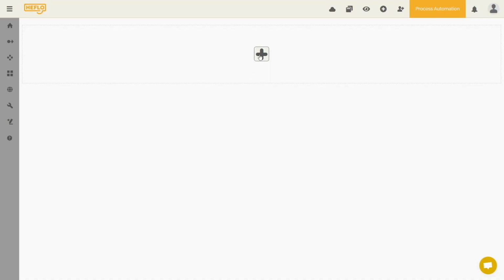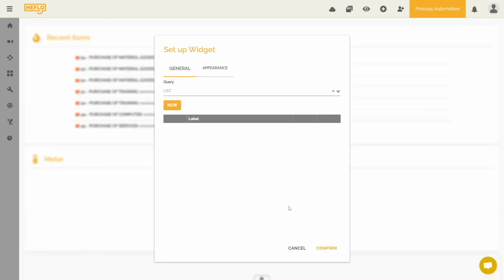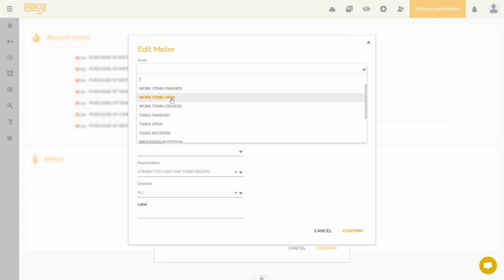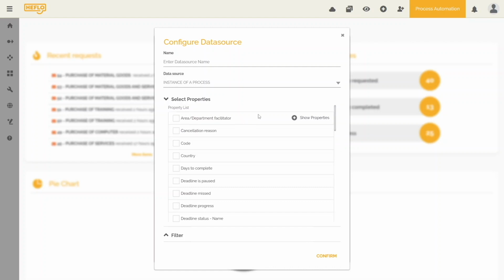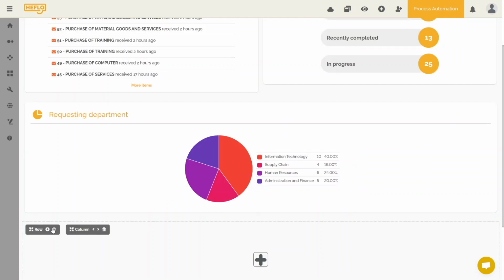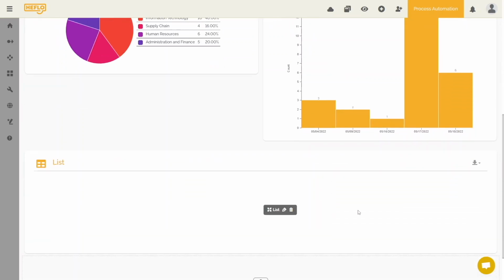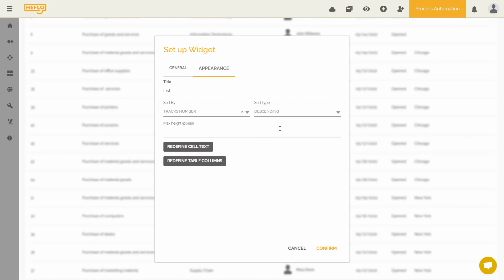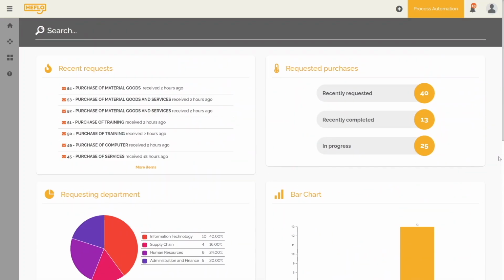Créer un tableau de bord de gestion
CRÉEZ VOTRE COMPTE GRATUIT SUR HEFLO POUR MODÉLISER VOS PROCESSUS BPMN